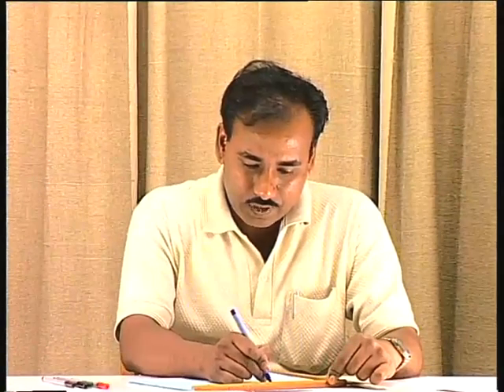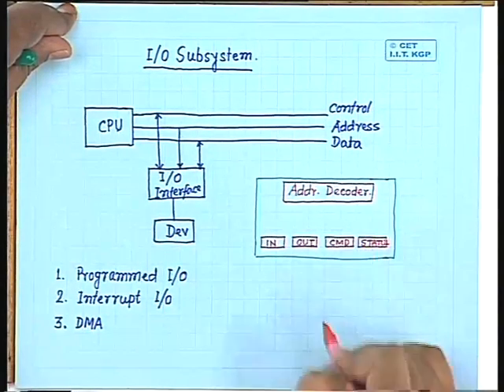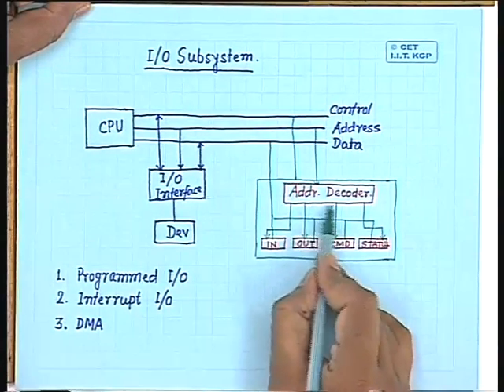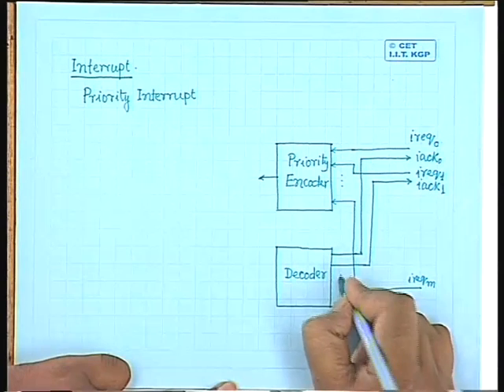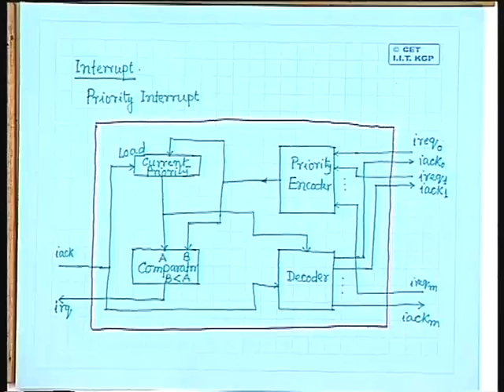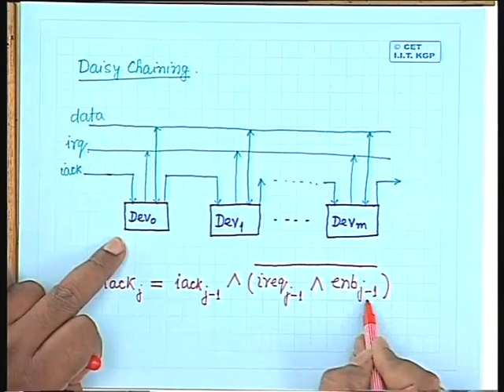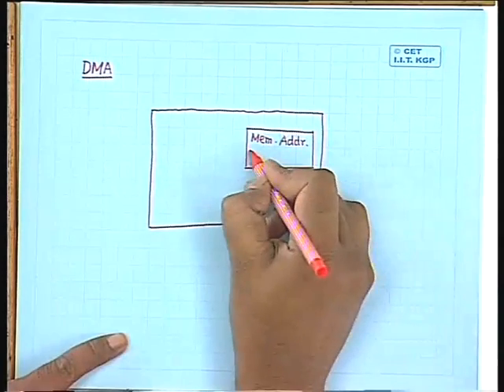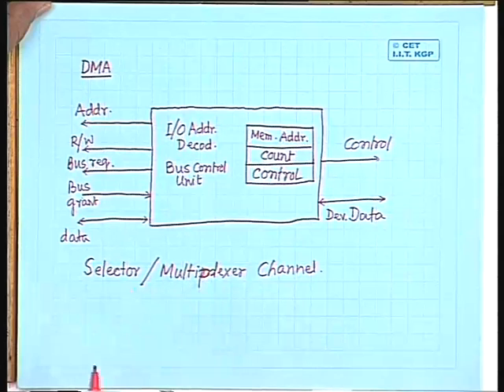Lec-27 I/O Subsystem Organization